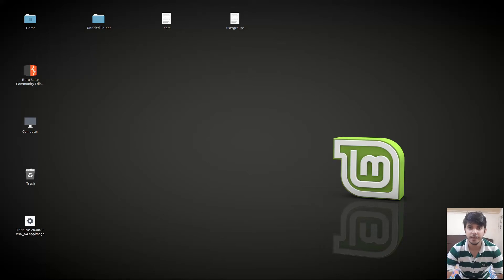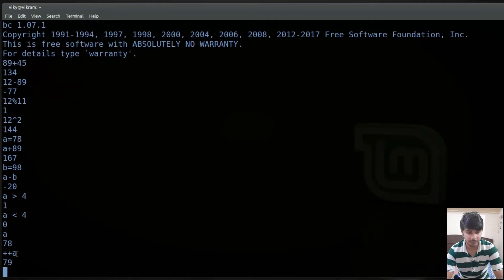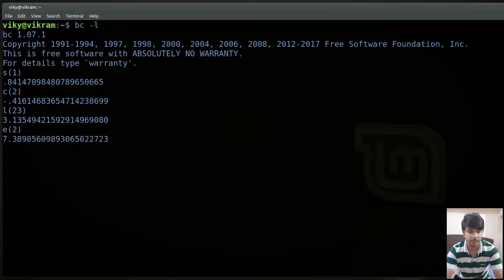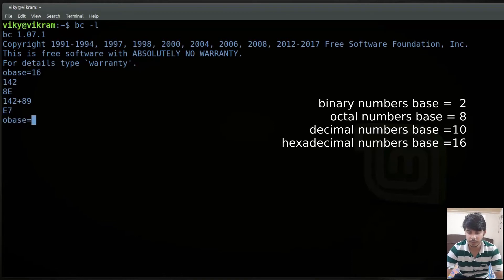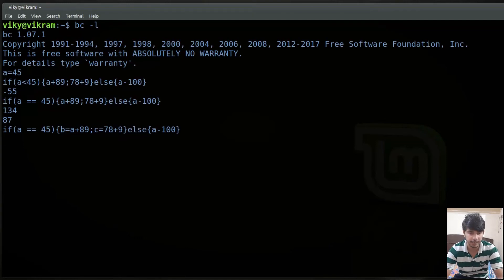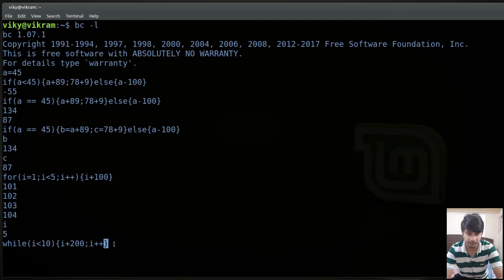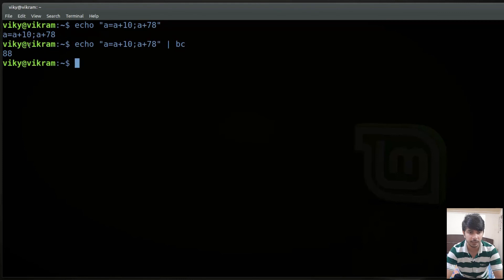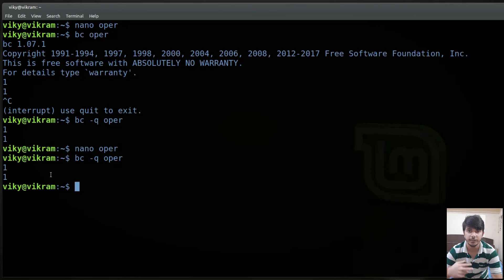Mathematical Calculations in Linux | bc calculator in linux | programming features of bc calculator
Hello guys , this video is about understanding bc calculator in linux which is used to perform basic and advanced mathematical calculations . I had started with calculating basic arithmetic operations like addition , subtraction , division , multiplication , modulus and power . After that , I provided examples for other types of operators which includes relational operators , increment/decrement operator , logical operators and assignment operators . I also discussed the usage of math library in bc calculator which provides functions like sine function , cosine function , logarithmic function , square root function and many more . I discussed ibase and obase , which are used to take input and give output based on  base of a number i.e binary/octal/decimal/hexadecimal . Finally , I provided knowledge on programming features of bc command that include if else , loops and functions with examples.
Topics covered in this video are :
- bc calculator in linux
- bc command in linux
- using math library with bc calculator in linux
- binary number calculation in linux
- hexadecimal numbers calculation in linux
- octal numbers calculation in linux
- if else in bc calculator in linux
- loops in bc calcuator
- for loop and while loop in bc calculator in linux
- using functions in bc calculator
- ibase and obase in bc calculator